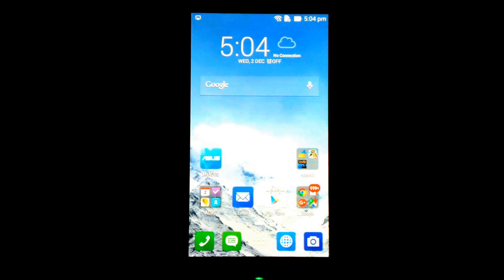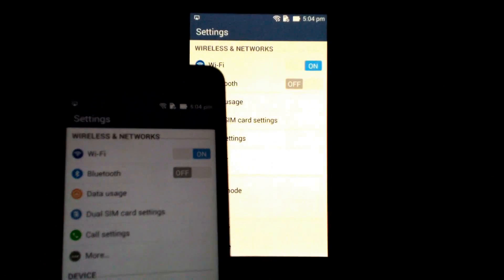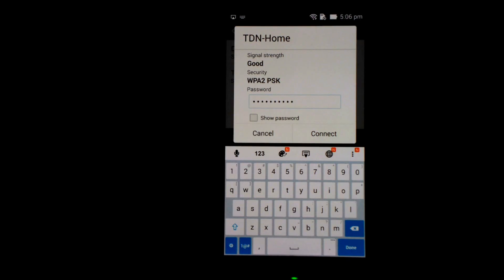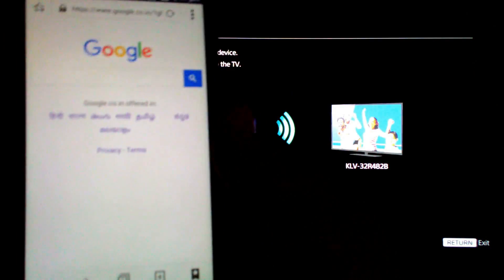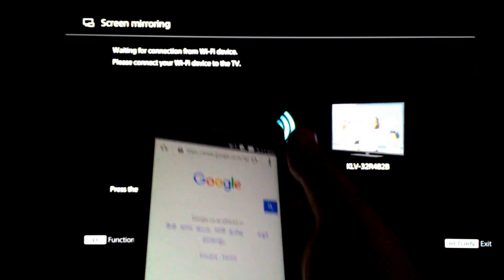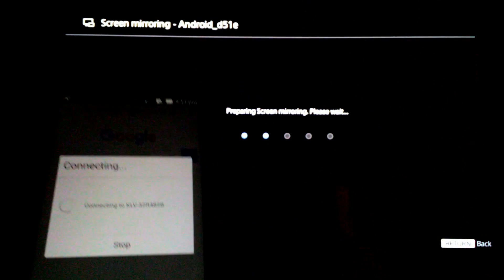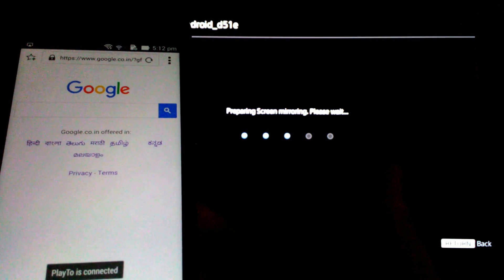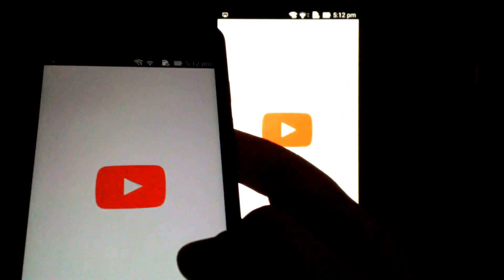How to connect phone to wifi (Internet) after screen mirroring (Sony Bravia Tv)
How to connect phone to wifi after screen mirroring (Sony Bravia Tv)- in this video you will learn how to connect your phone to the internet after screen mirroring to sony bravia tv.

More Screen Mirroring Videos By Geeki Review For Reference